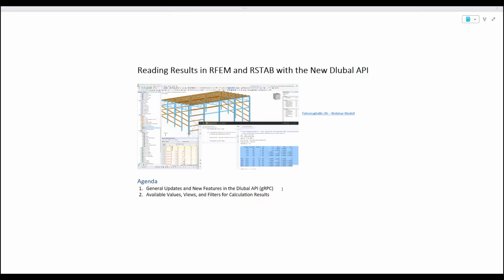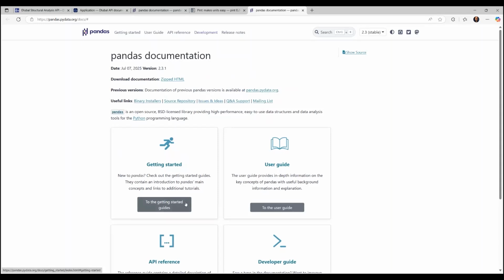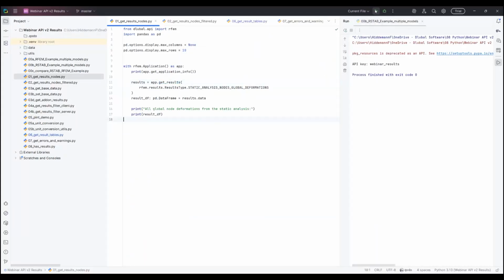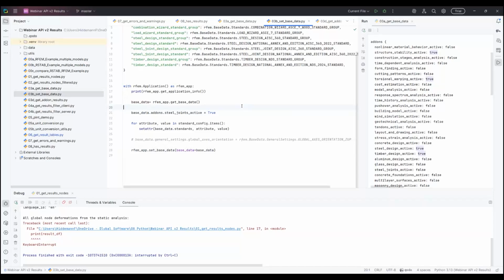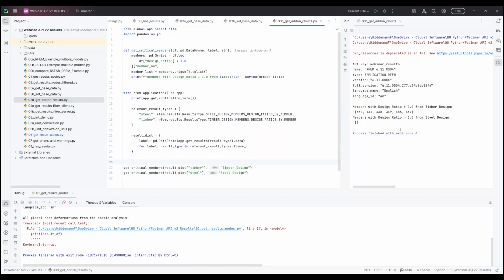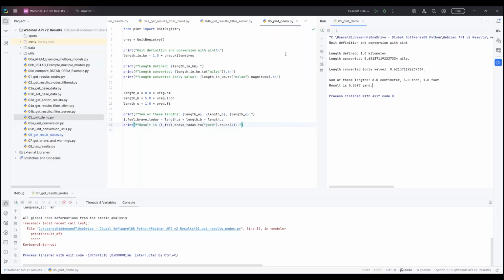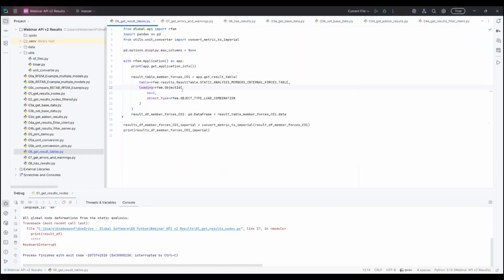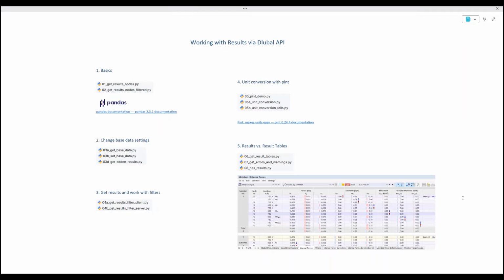[EN] Seminário web, | Ler resultados no RFEM 6 e no RSTAB 9 com a nova API da Dlubal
Neste seminário web, aprenda a ler resultados no RFEM 6 e no RSTAB 9 com a nova API da Dlubal.

Cronologia:
00:00 Introdução
02:20 Atualizações gerais e novas funções na Dlubal API (gRPC)
14:45 Valores disponíveis, vistas e filtros para resultados do cálculo